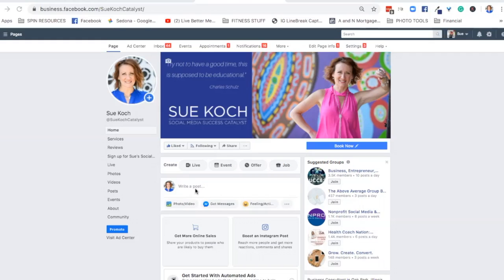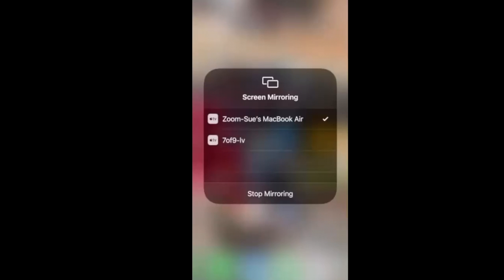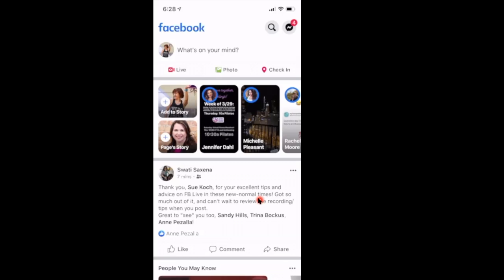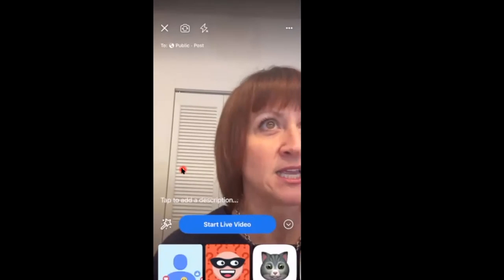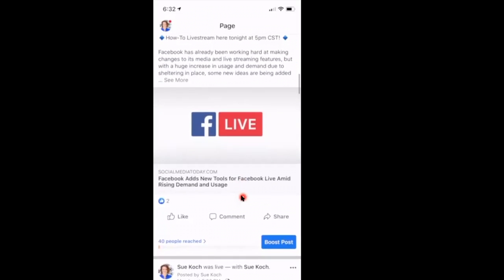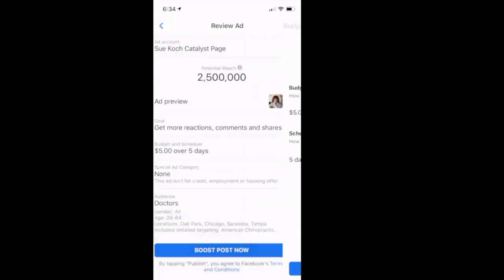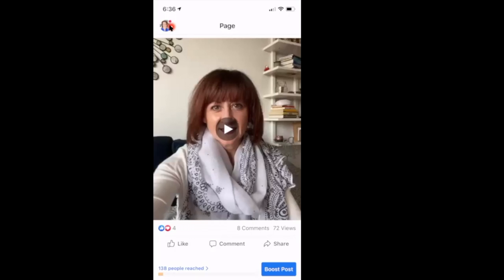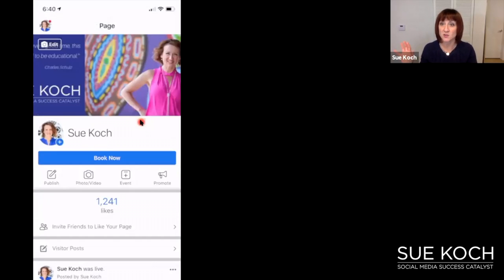Small Business Facebook Live Walkthrough with Sue Koch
Walkthrough of going live on Facebook through your laptop and mobile device. Demonstrates going live on your personal timeline as well as your business page, and discusses some best practices like...

1. Add a strong keyword phrased description.
2. Make sure you have good lighting in front of you! Test out the look and positioning before you go live.
3. Strong audio is key! If you don't have a mic, make sure you are not around distractions or wind.
4. Encourage people to comment! Say hi when they join, and promote Q&A if that is part of your goal.
5. Welcome people for a couple minutes, but then dive in, others can watch the video once it is posted to your page.
6. The ideal length depends on your goal. Is it a training session? People may expect a longer duration. Is it a home tour? Give that tour the time it deserves! Are you showcasing products? Pick a theme and discuss that, linking to how people can buy.
7. Consistency is key! If you are doing it daily, at the same time is best. Weekly is also a good goal. You can create events to schedule them in advance and notify people to plan for involvement.
8. Download your videos! This allows you to edit it, post across other social channels and add things like branding and outtros.